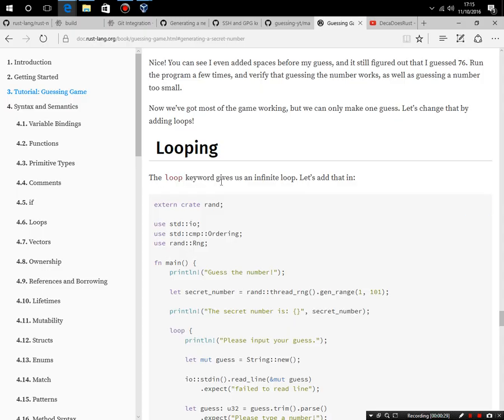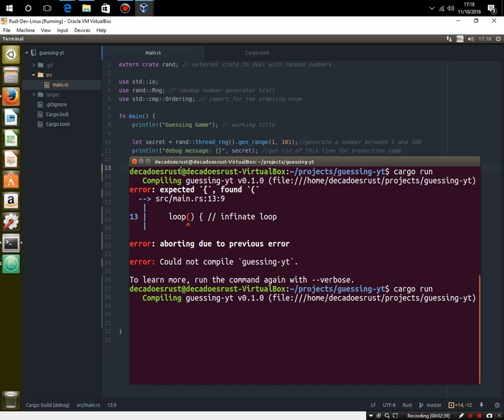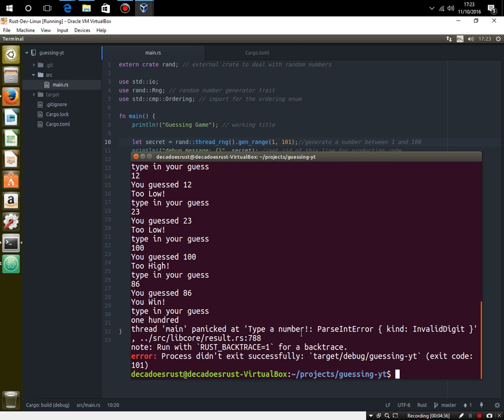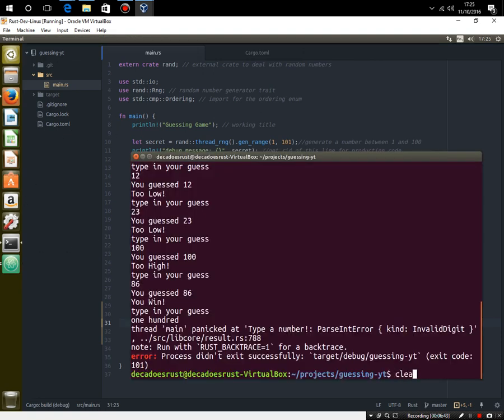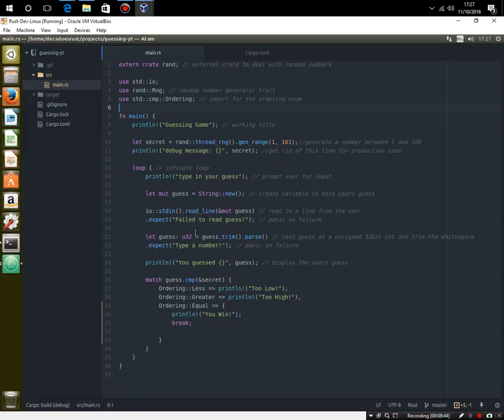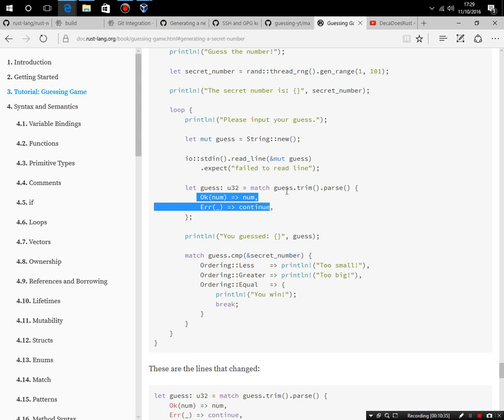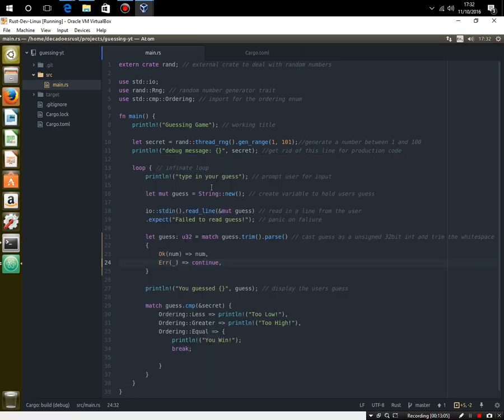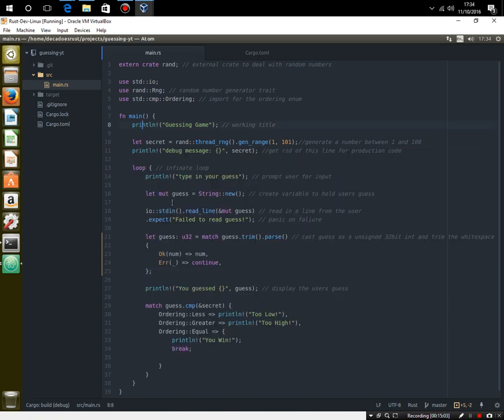Getting Dev Working (Episode 16) - adding match to deal with errors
In this episode I add a match statement to deal with the errors